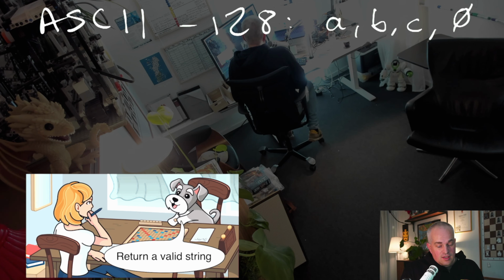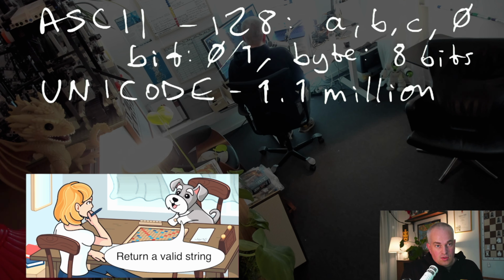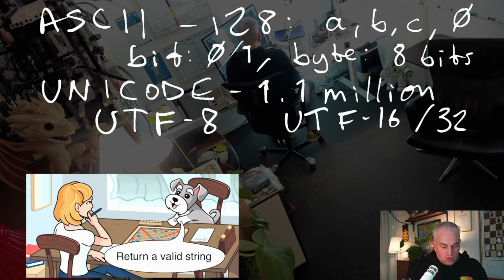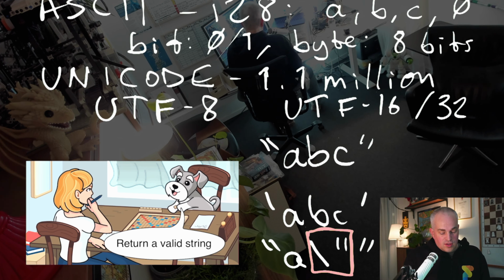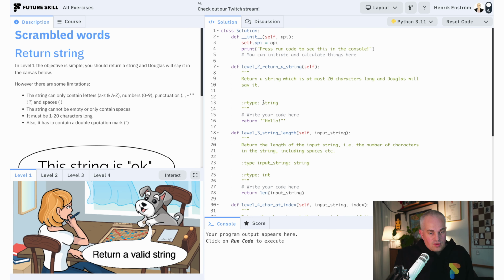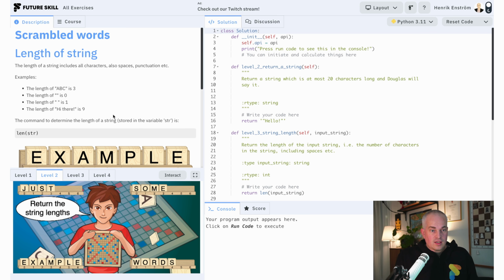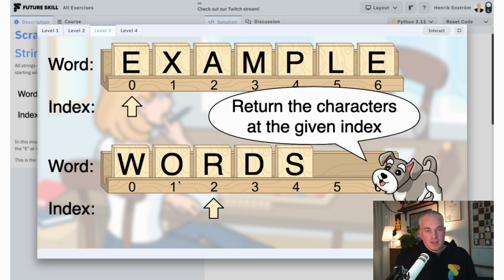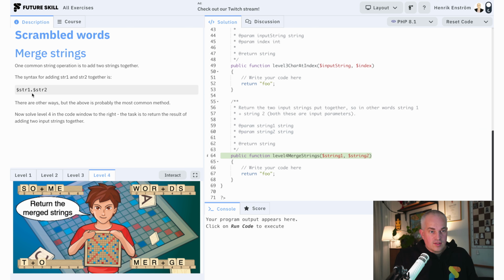STRINGS - INTRO TO PROGRAMMING